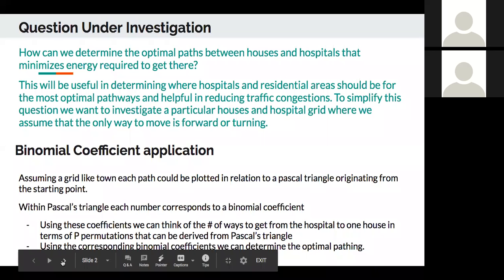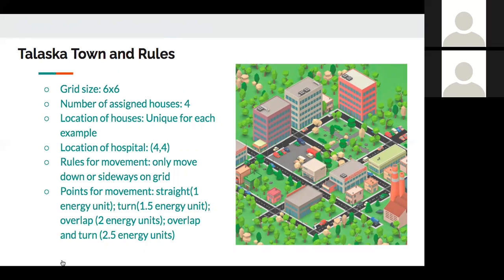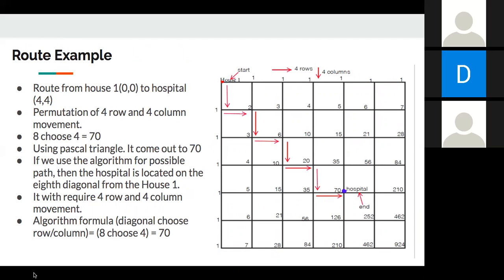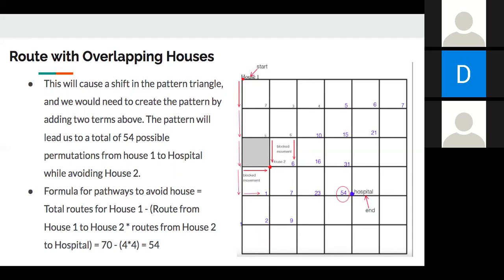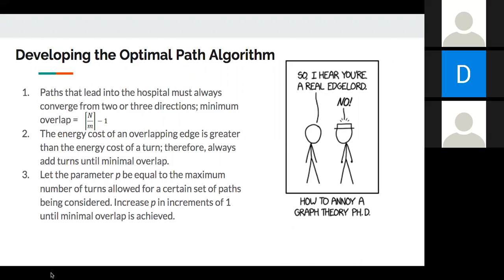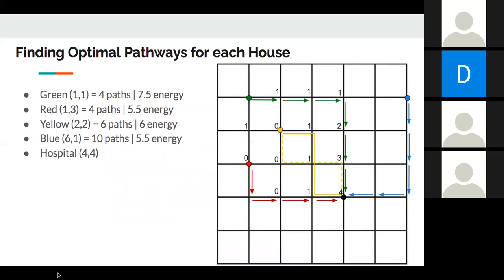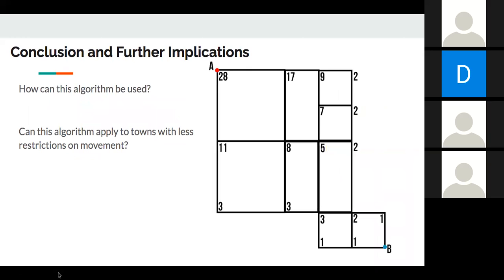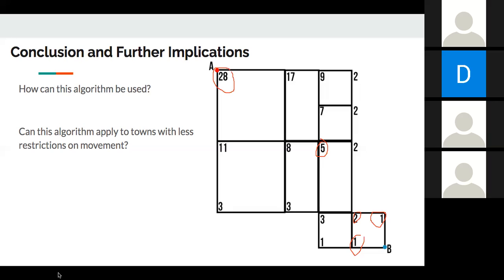Path Optimization: Hospitals and Houses